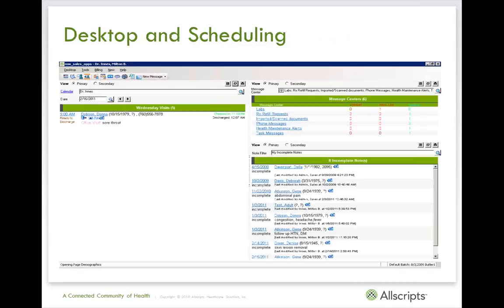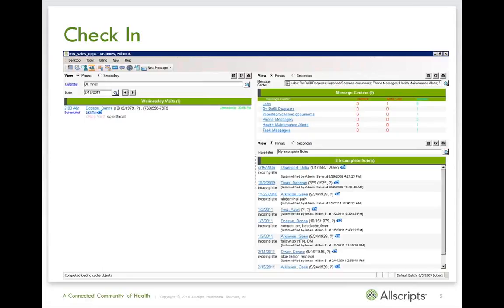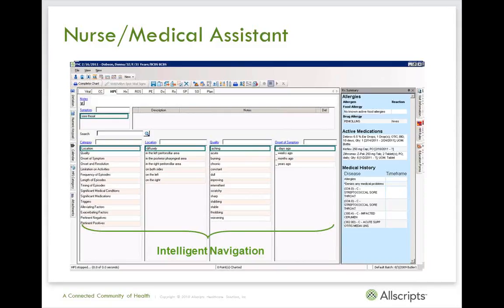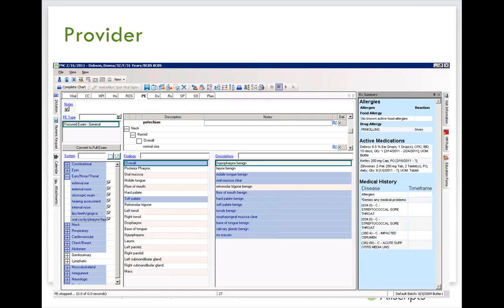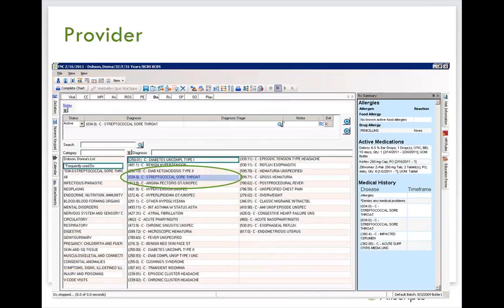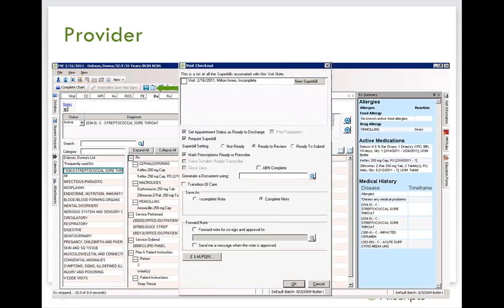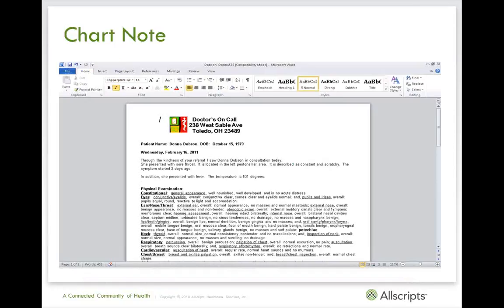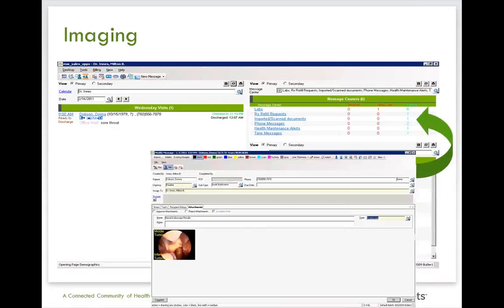2012 01 09 12 49 meet now